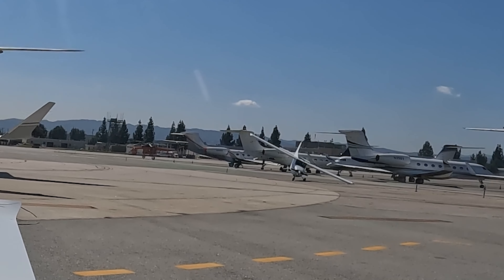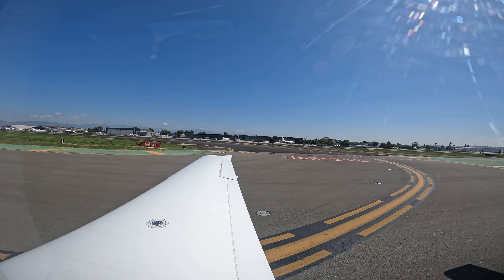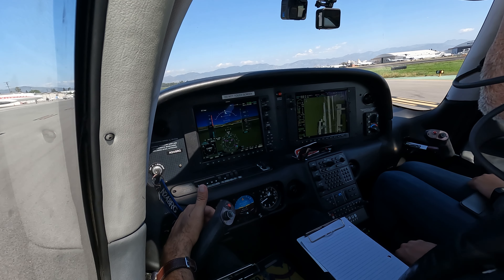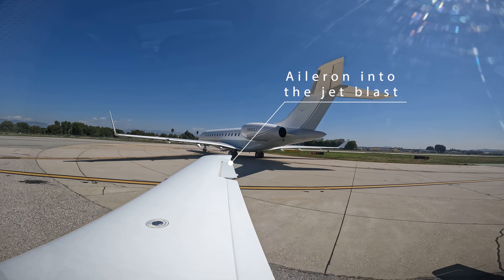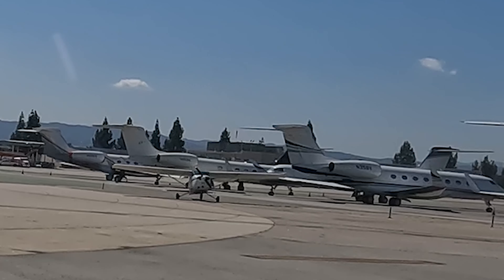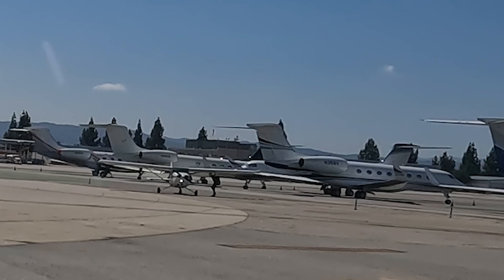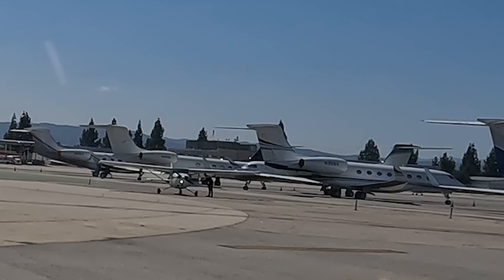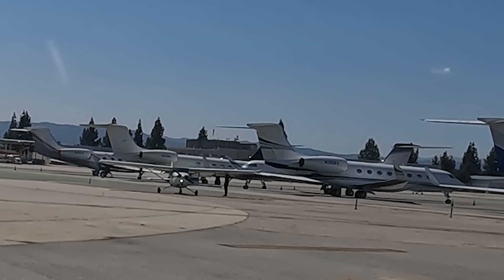Shocking! N245FR Cessna 172N Prop, Wing and Tail strike at Van Nuys Airport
Shocking Cessna 172N Incident at Van Nuys Airport: Prop, Wing, and Tail Strikes!

Incredible footage captured at Van Nuys Airport! Our camera witnessed a tense moment as a Cessna 172N had a close encounter with a departing jet. The Cessna suffered from prop, wing, and tail strikes, all within the confines of the airport.

Join us in this gripping video to explore the details of this dramatic incident. We'll analyze what led to this heart-pounding event.

This video is a must-watch for aviation enthusiasts and anyone intrigued by the intricacies of airport operations. ✈️🎥 Aviation VanNuysAirport CessnaIncident"